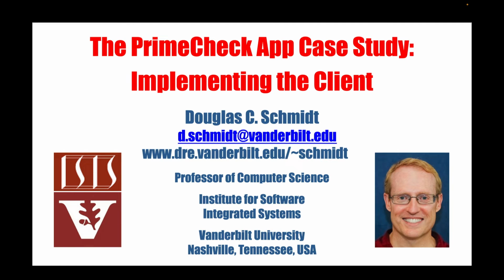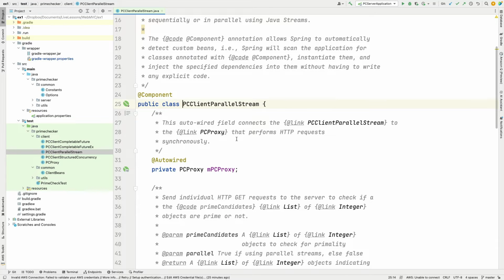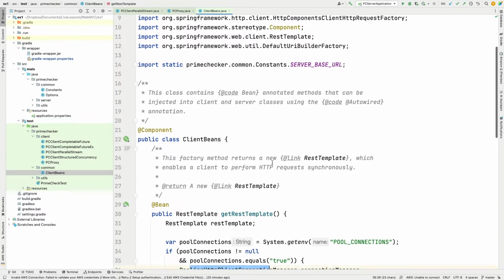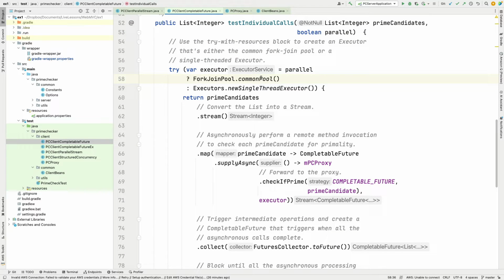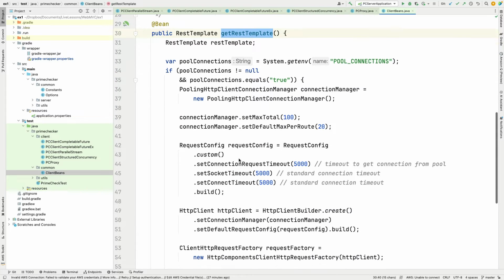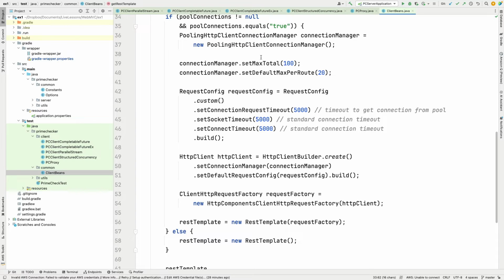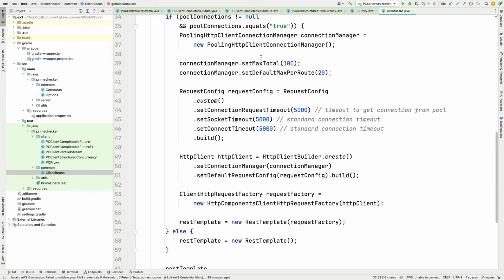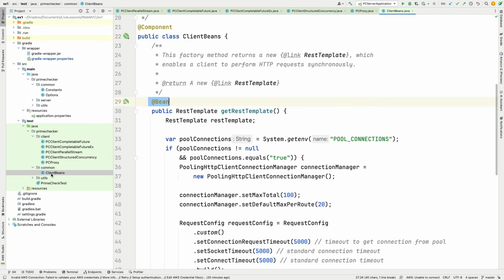The PrimeCheck App Case Study: Implementing the Client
This video walks through the client-side implementation of the PrimeCheck app, focusing on the PCClient* classes that manage HTTP GET requests for prime number checking. It details the use of parallel streams and proxies, with an emphasis on improving code reusability and consistency. Key topics include thread management using the common ForkJoin framework and Completable Futures, highlighting the limitations in TCP connections during high-volume client invocations. To address scalability, I discuss a connection pooling solution, capping the number of open connections to avoid resource overruns. I also share insights on practical challenges and the potential use of tools like ChatGPT for enhancing code documentation and readability.

All the code shown in this video is available in open-source form